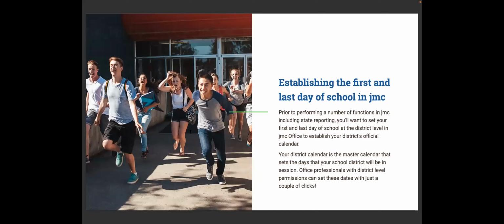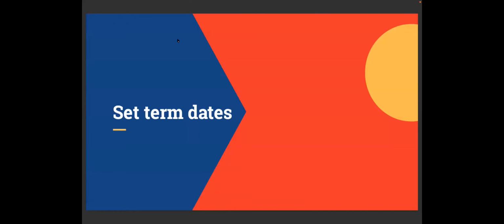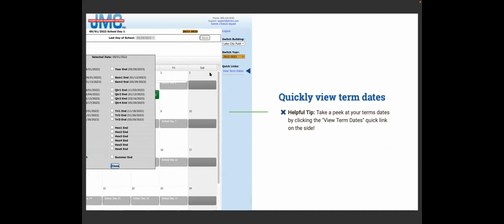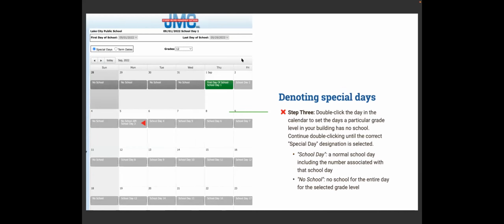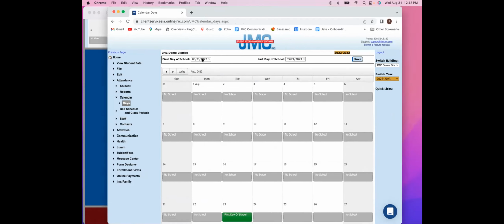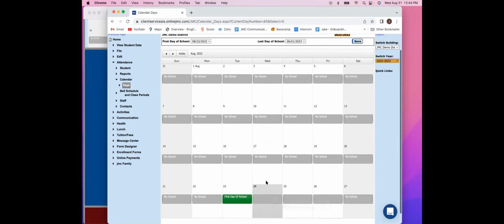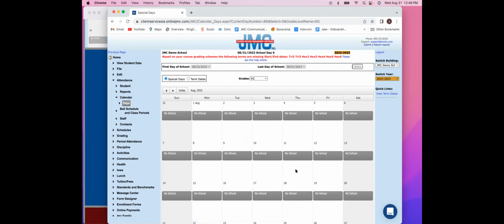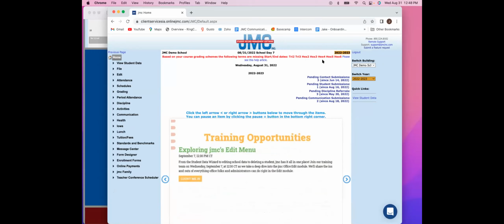Creating the Master Calendar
Avoid questions on when the first and last day of school is from families by setting your school calendar. In this webinar, you'll learn how to establish the important dates within the school year at the district and building level. As well as defining dates, numbering days, setting special dates, and more!

Here is a table of contents for this video:
0:00-1:41 Introduction
1:41-3:59 Set the first and last day of school
3:59-6:19 Set term dates
6:19-16:56 Set special days
16:56-19:20 jmc News and Upcoming Events!